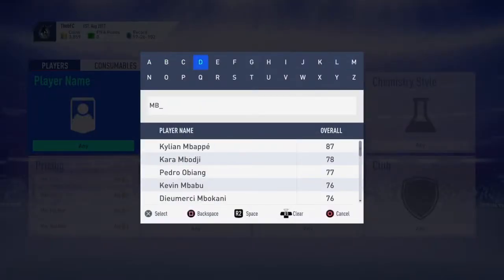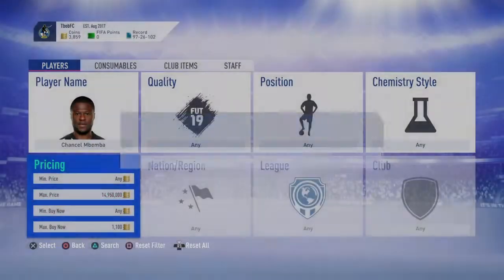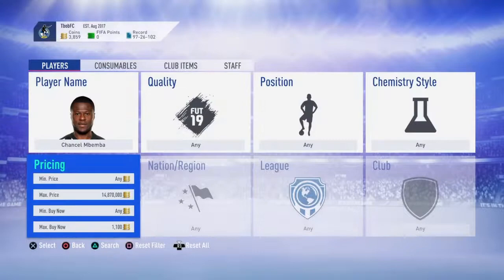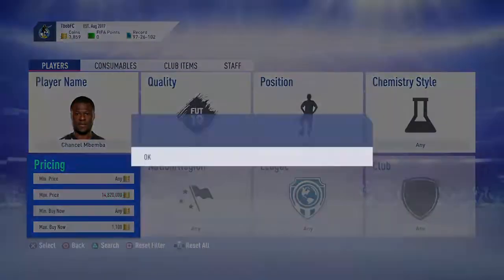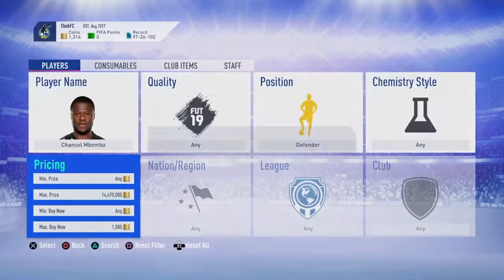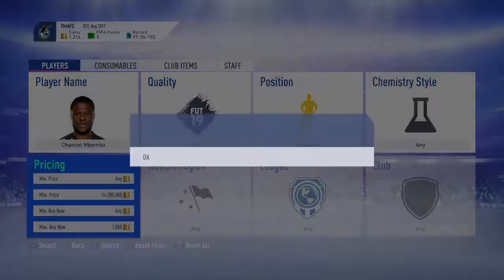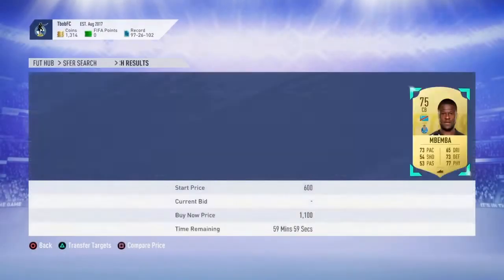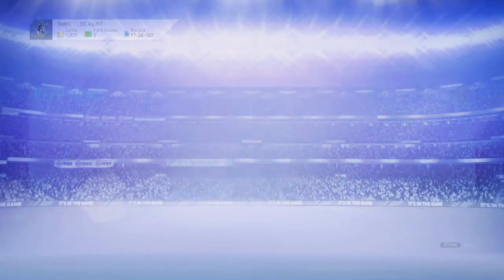FIFA 19 DOUBLE YOUR COINS - INSANE SNIPING FILTER